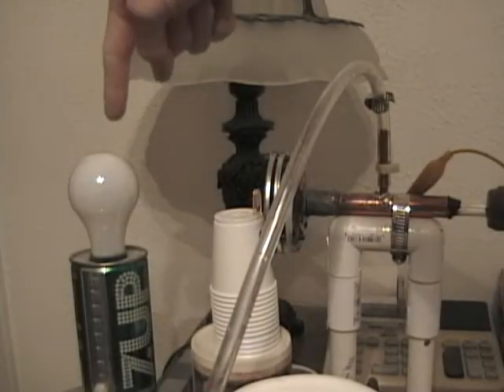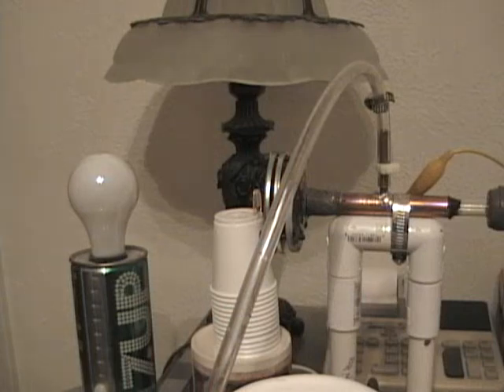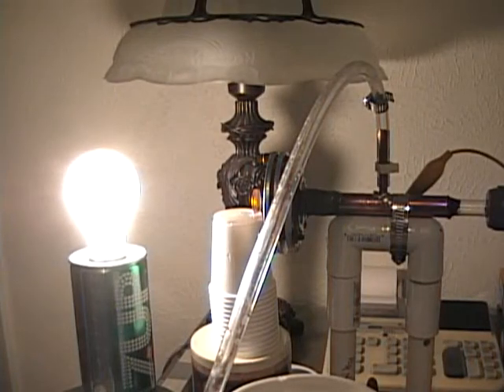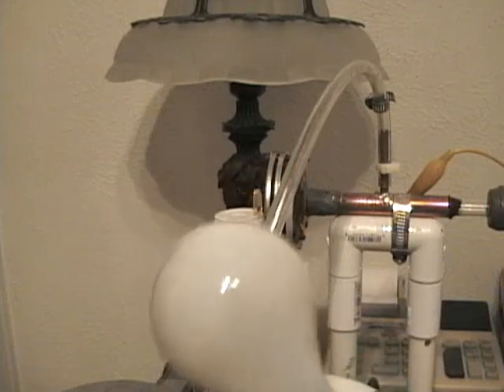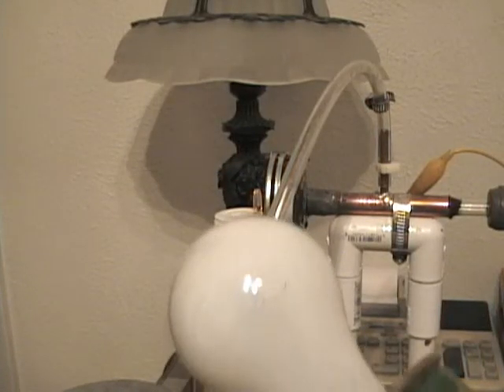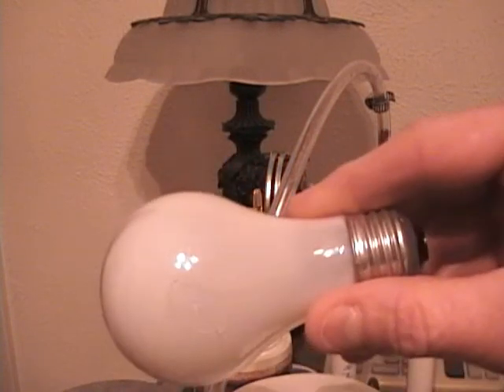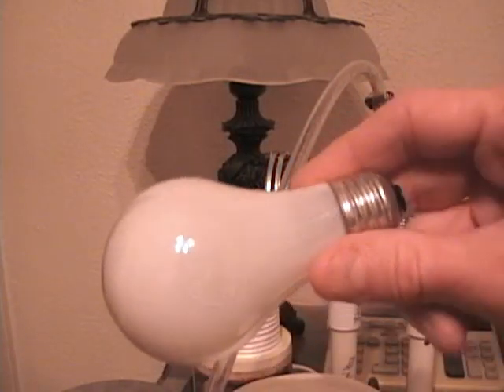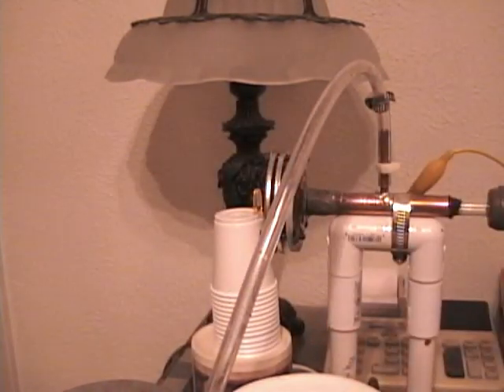Scratch-Made CO2 laser 'puts out' light bulb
CO2 laser burning a hole through a 60 Watt light bulb. The bulb is powered, but quickly burns out when the laser beam penetrates its glass enclosure. The CO2 laser was made from scratch. I made the tube out of ordinary neon-sign glass tubing, and powered it with a neon sign transformer. I obtained the necessary CO2 gas by mixing baking soda and vinegar. The gas given off by this chemical reaction was stored in a balloon, and then fed gradually into the laser tube using a needle valve. See my flickr set for more details: